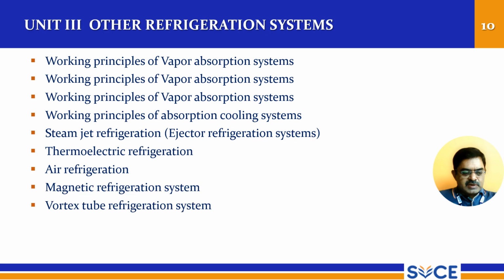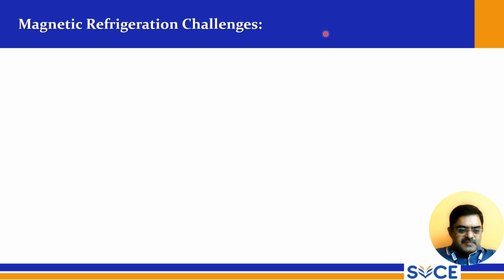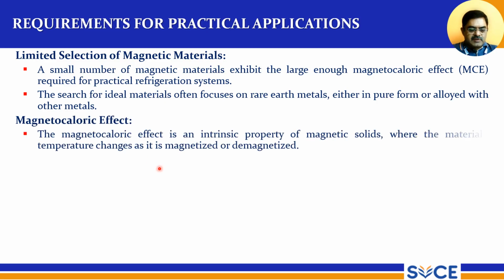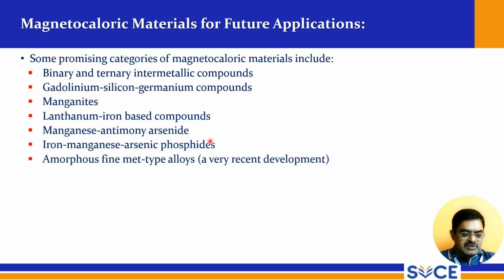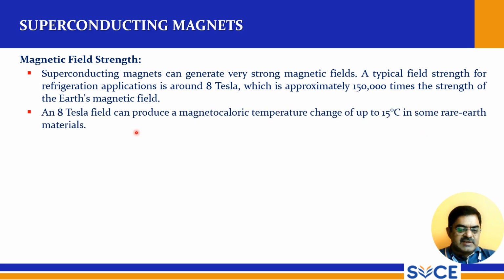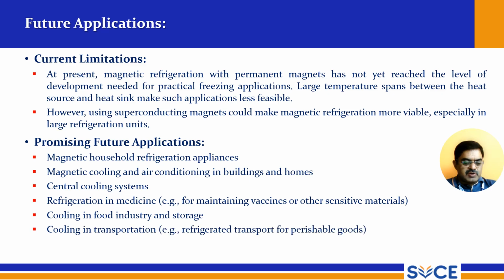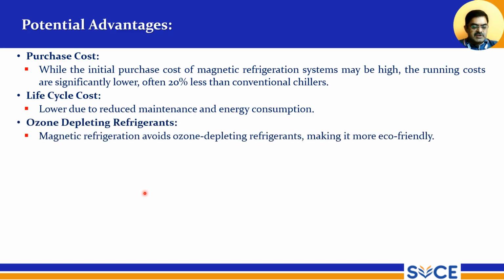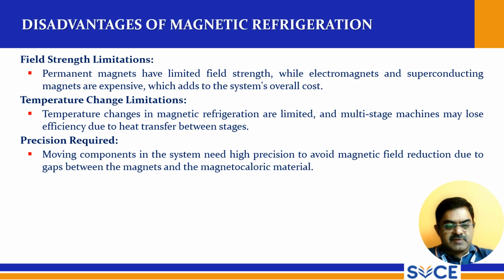ME22083 U3 8b Magnetic refrigeration